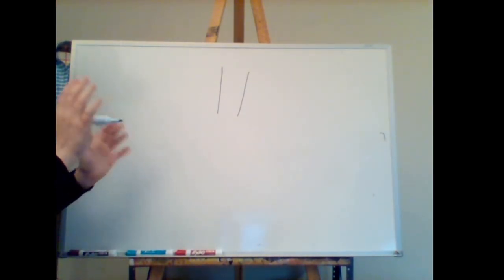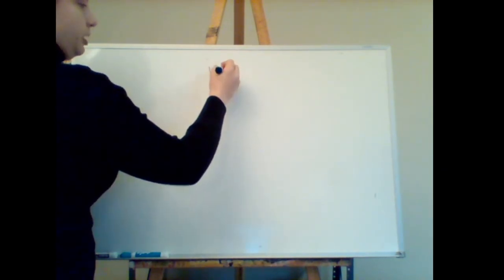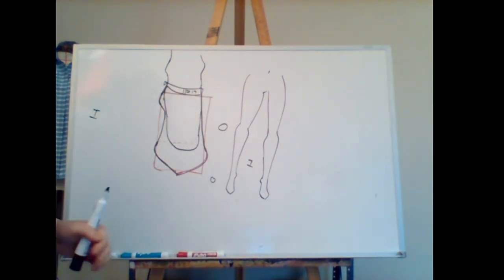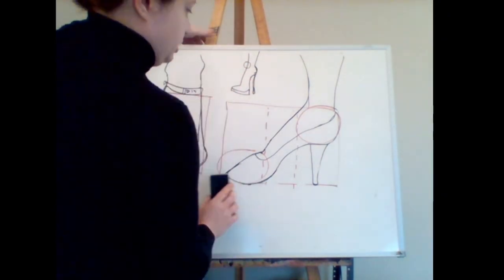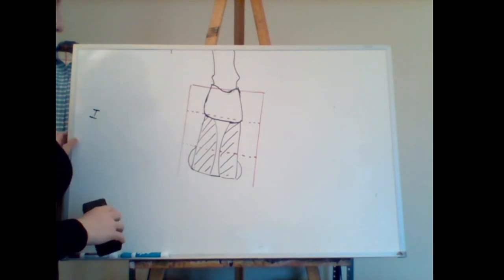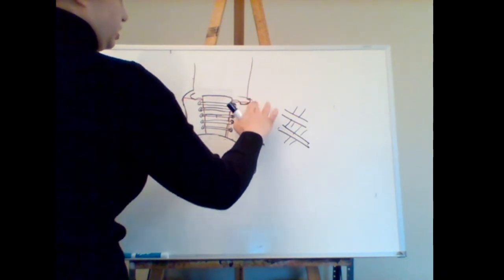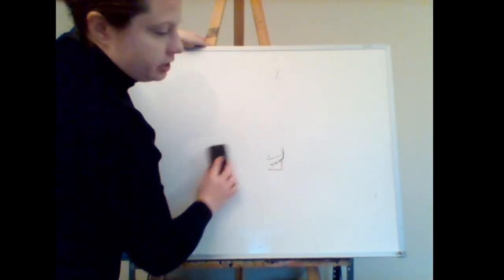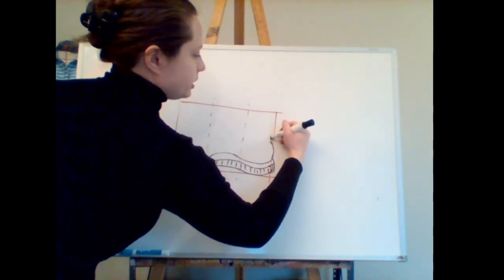FD12 Hands and Shoes